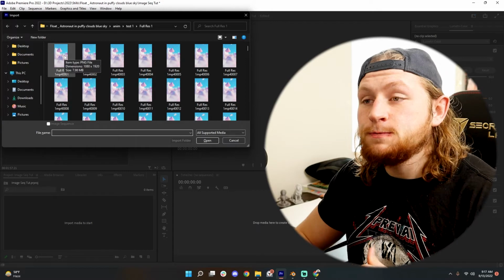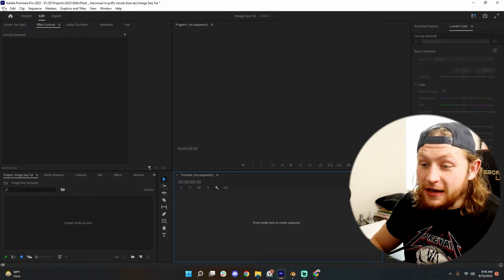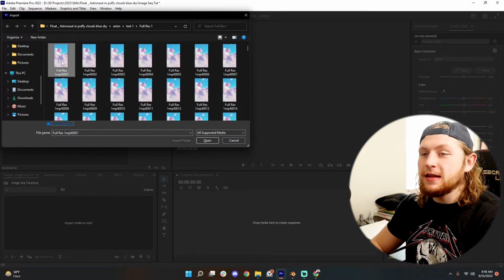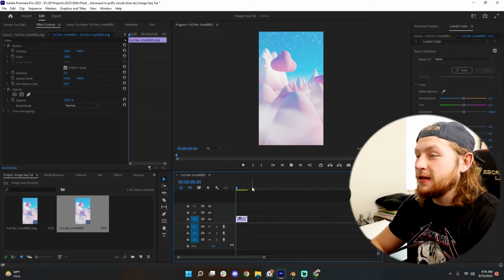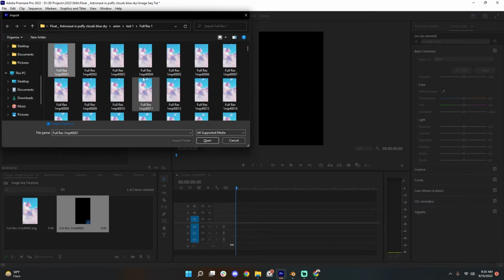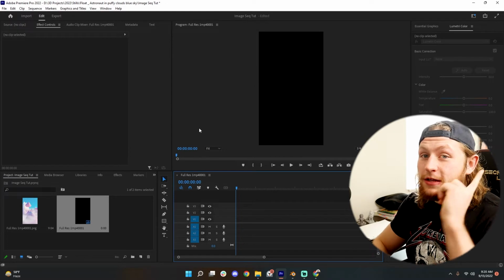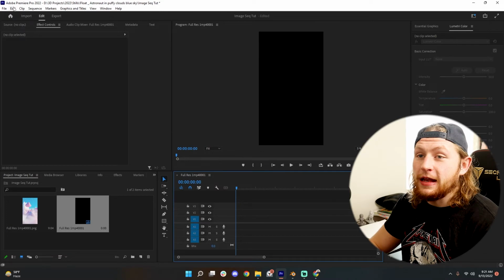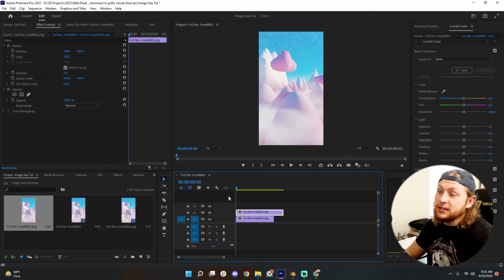Import Image Sequences for Animation In Premiere Pro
Better than instagram? Try VERO with me!

COMMENT if there's anything in this video you'd like to see a tutorial on :)